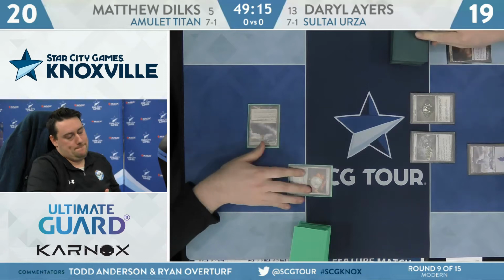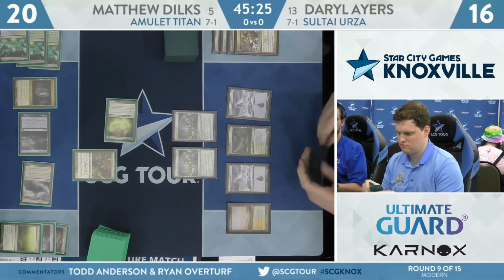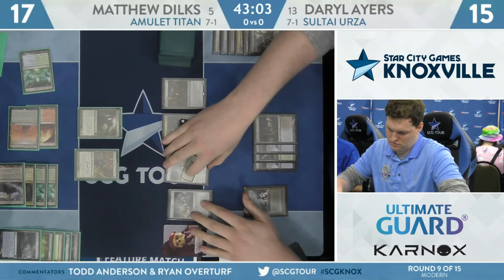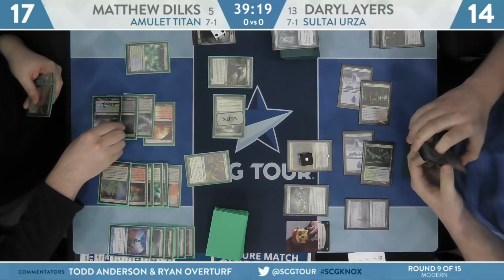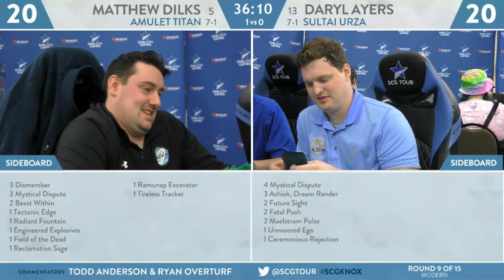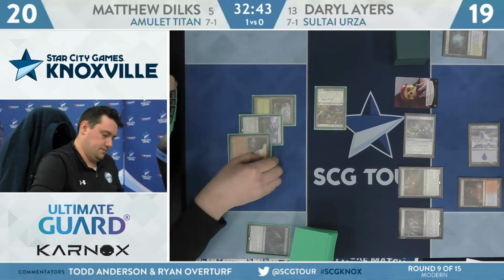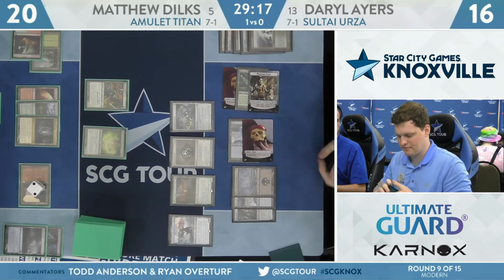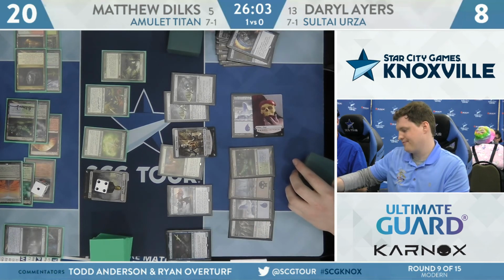SCGKNOX: Round 9 - Matthew Dilks vs Daryl Ayers | Modern